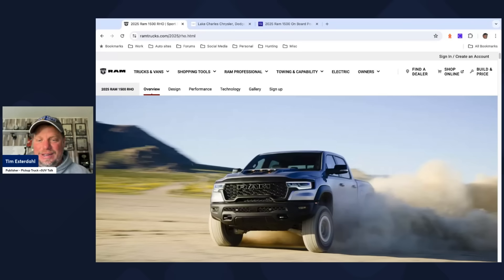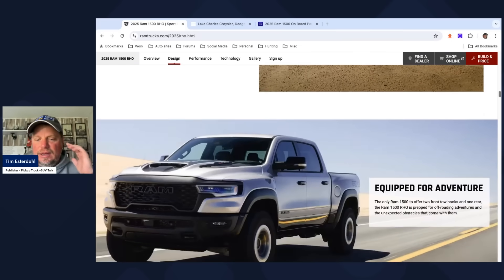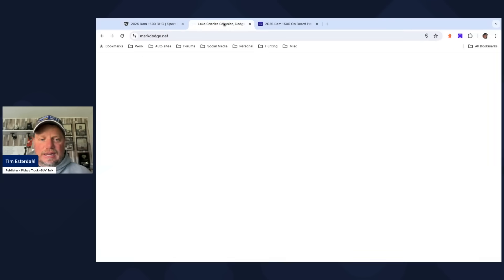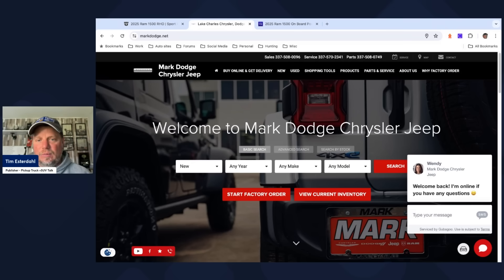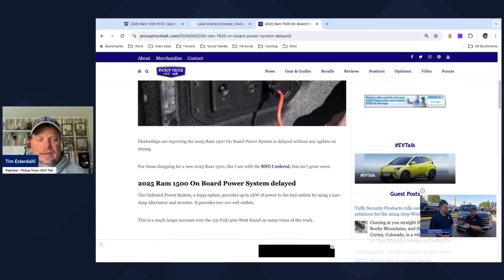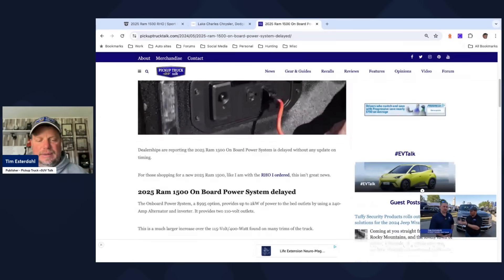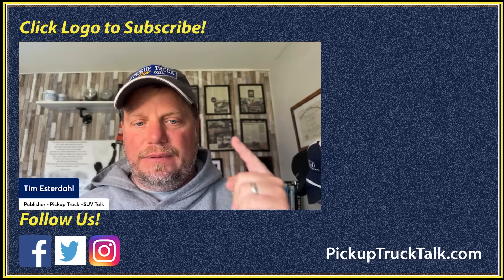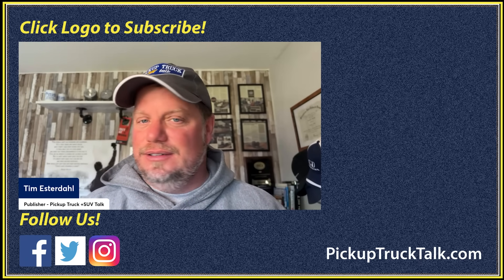Ordering Open, Closed, Open? My 2025 Ram 1500 RHO Order Updates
I'm buying a new 2025 Ram 1500 RHO and in this video I share an update from the dealer on ordering as well as an update on the on-board power system status. I also share why I'm buying the truck.